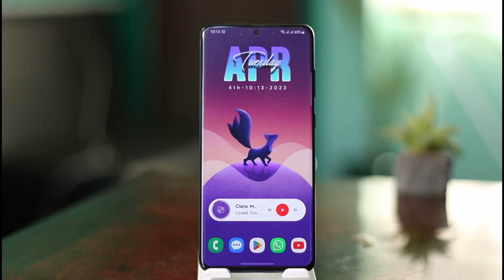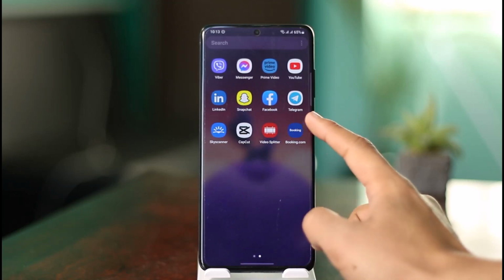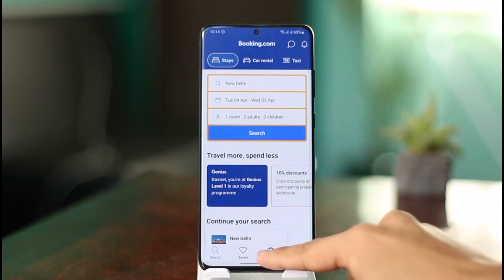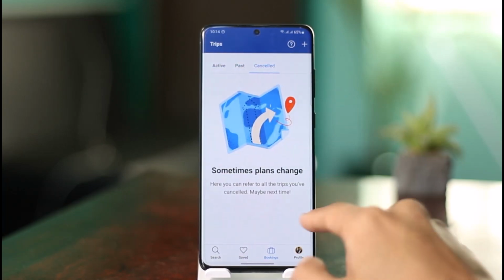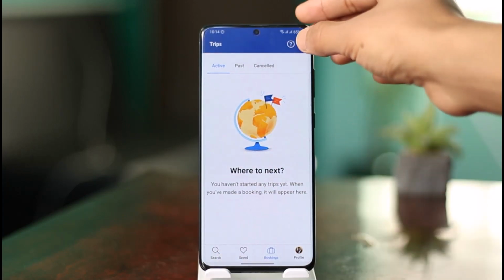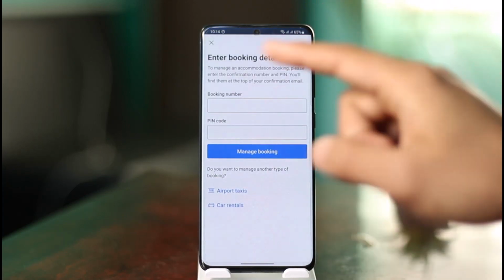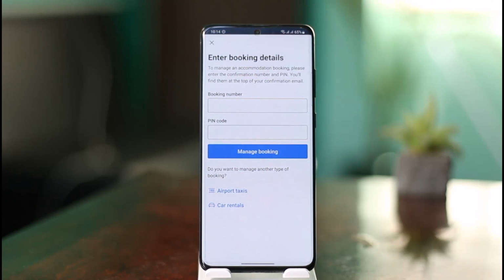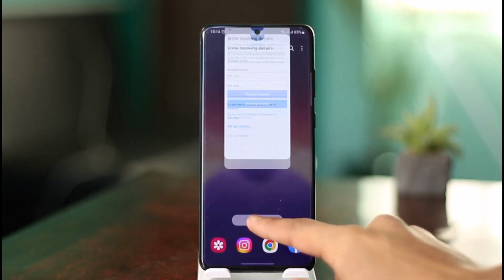How to Cancel Hotel Booking in Booking.com !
In this tutorial video, I am simply going to show you how you can cancel your Hotel Booking on Booking.com.

~Chapters:
0:00 Introduction
0:14 Cancel Hotel Booking
0:57 Conclusion